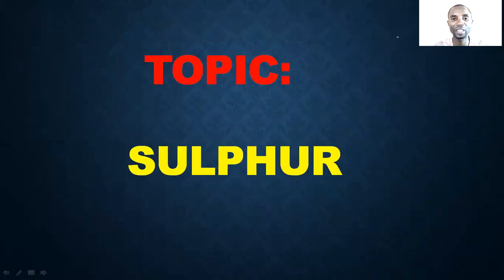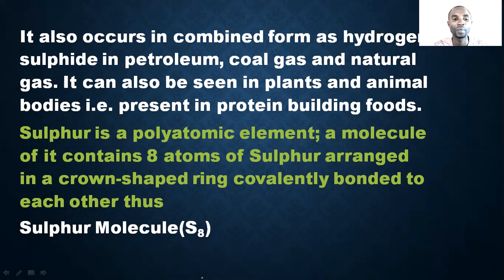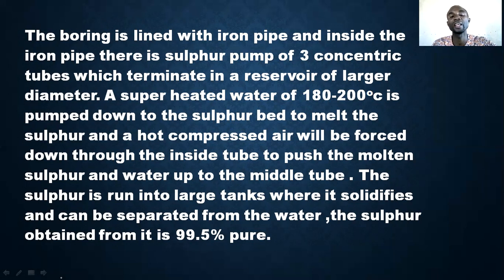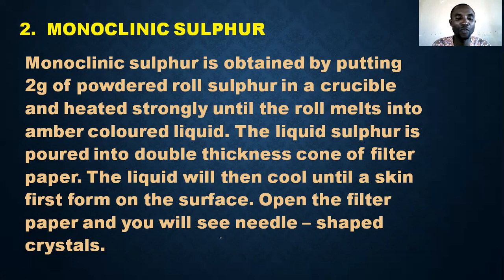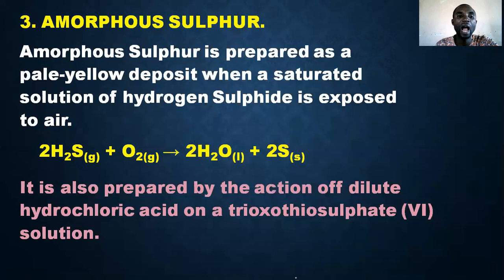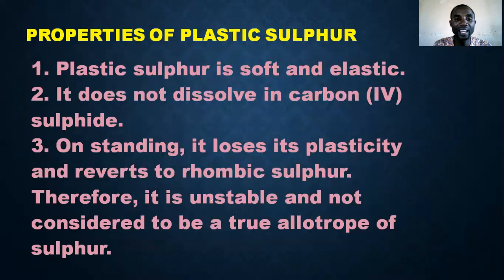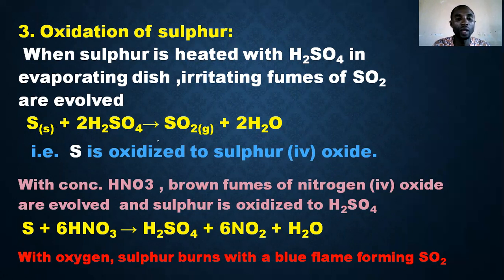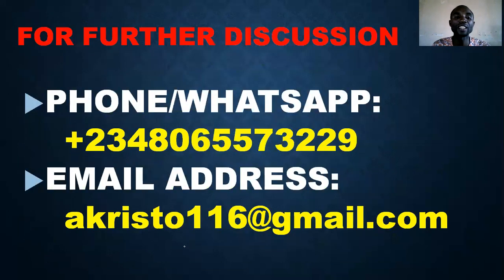SULPHUR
By the end of this video, you should be able to:
1. Explain the atomic structure and configuration of Sulphur
2. Allotropes of Sulphur
3. Extraction of Sulphur
4. State the properties of Sulphur
5. Outline the uses of Sulphur